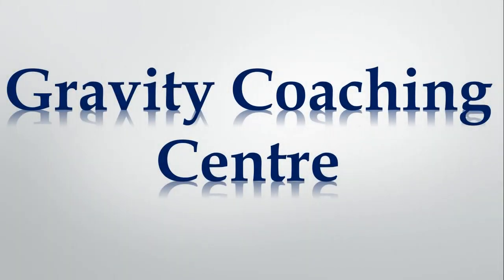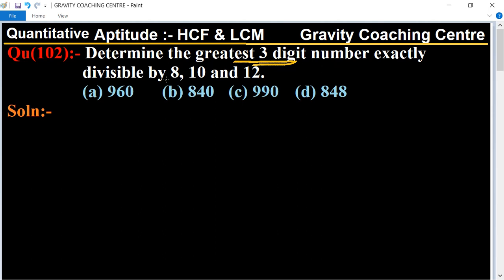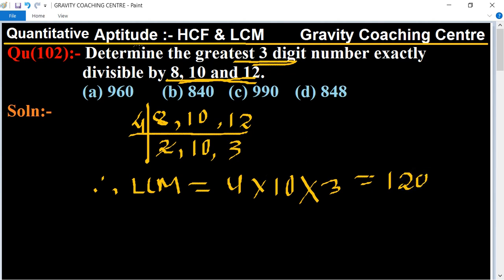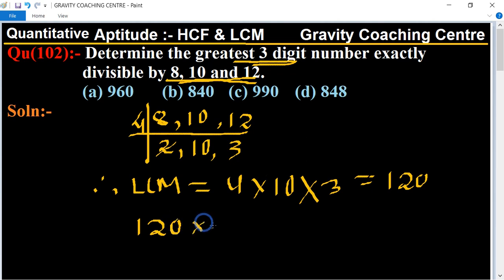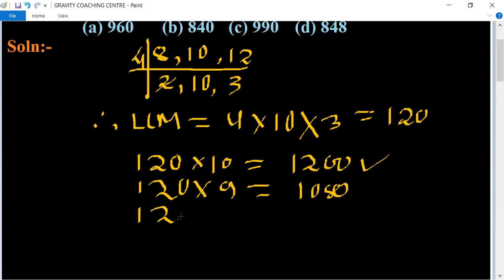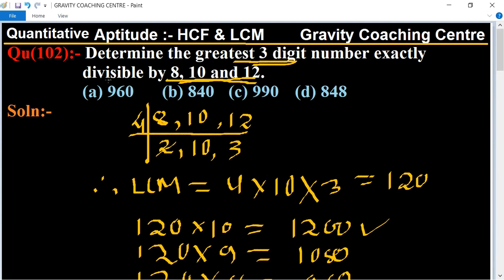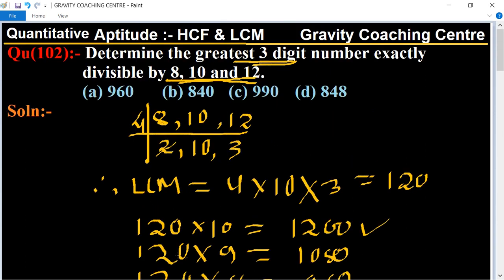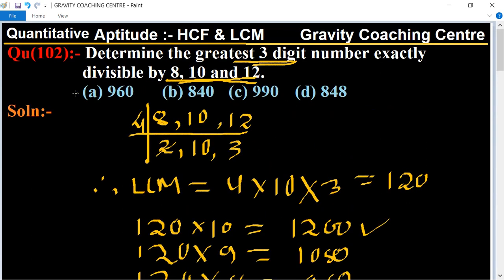Q102 | Determine the greatest 3 digit number exactly divisible by 8, 10 and 12. | HCF and LCM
Click on below Links for more Questions:-
Qu(102):- Determine the greatest 3 digit number exactly divisible by 8, 10 and 12.